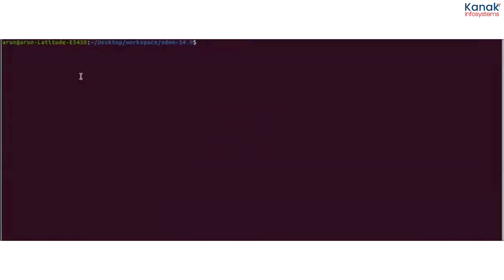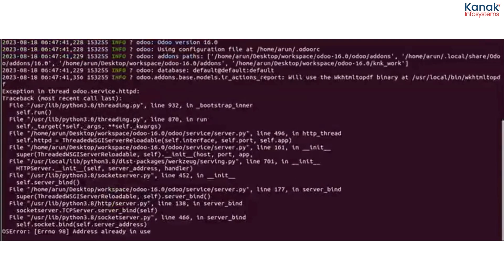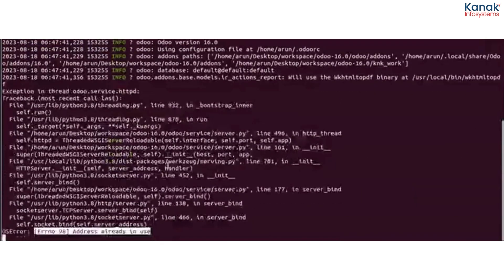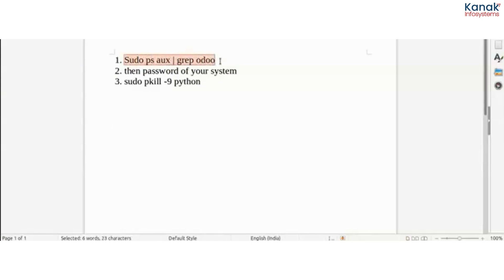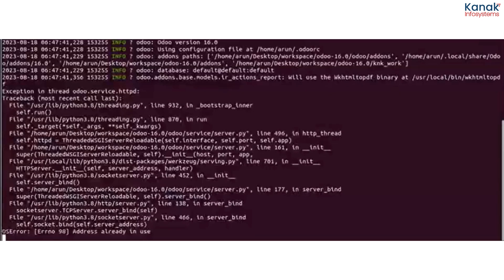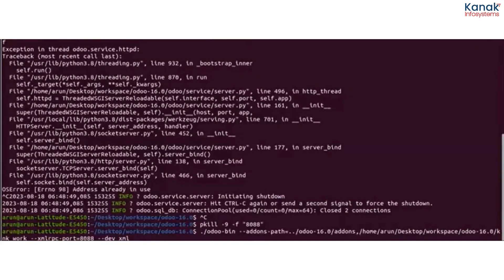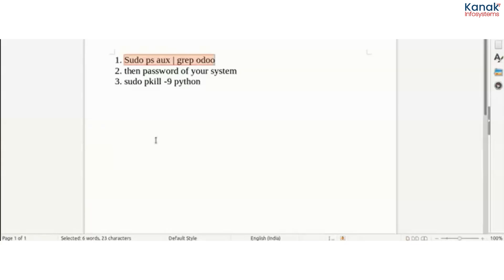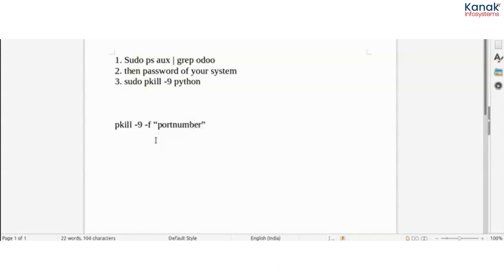How To Fix [𝗘𝗿𝗿𝗻𝗼 𝟵𝟴] 𝗔𝗱𝗱𝗿𝗲𝘀𝘀 𝗔𝗹𝗿𝗲𝗮𝗱𝘆 𝗜𝗻 𝗨𝘀𝗲 In Single Command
Are you encountering the frustrating "[𝐄𝐫𝐫𝐧𝐨 𝟗𝟖] 𝐀𝐝𝐝𝐫𝐞𝐬𝐬 𝐀𝐥𝐫𝐞𝐚𝐝𝐲 𝐈𝐧 𝐔𝐬𝐞" error while working on your projects? Don't worry; we've got you covered! In this quick and concise tutorial, we'll walk you through the steps to resolve this error and get your applications running smoothly.
🔧 We'll cover:
Understanding the root cause of the [Errno 98] error.
Single command solution to fix the issue.
Troubleshooting tips to prevent future occurrences.
Whether you're a beginner or an experienced developer, this guide will help you tackle the Address Already in Use error in no time. Say goodbye to roadblocks and hello to uninterrupted development. Watch now and get back to coding with confidence!